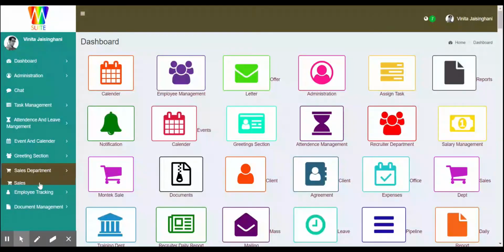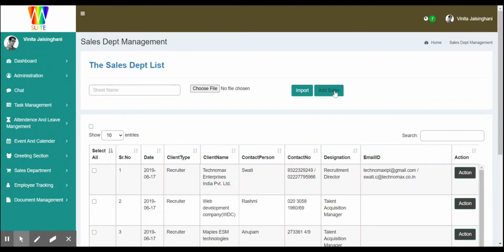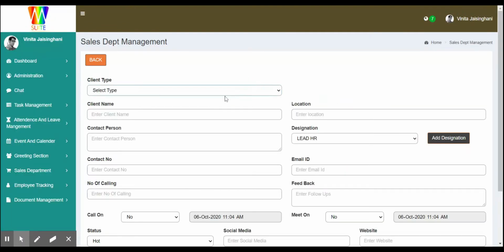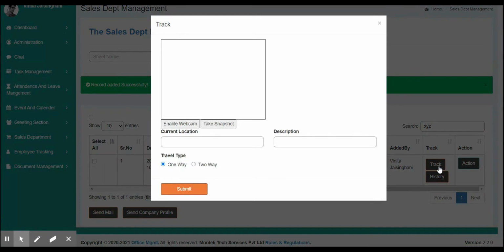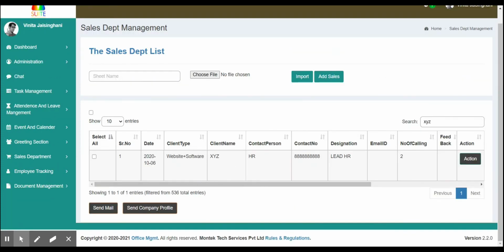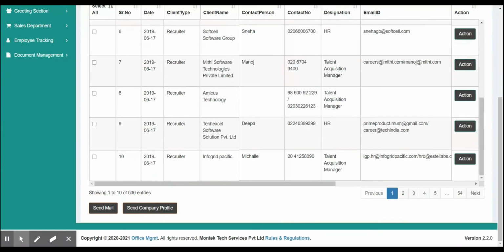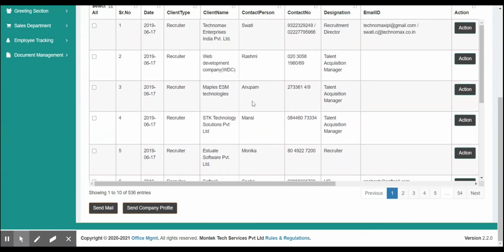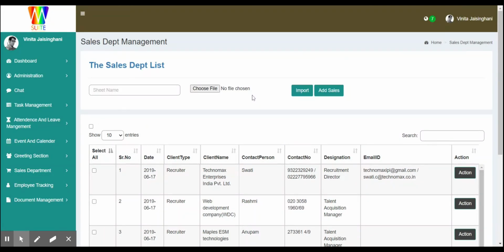M Suite CRM Software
M Suite CRM Software is a simple and easy-to-use cloud-based sales CRM solution that helps growing businesses, agencies, and freelancers sell smarter and faster without having to work too much. It helps businesses of all sizes, with features like marketing automation, sales management.